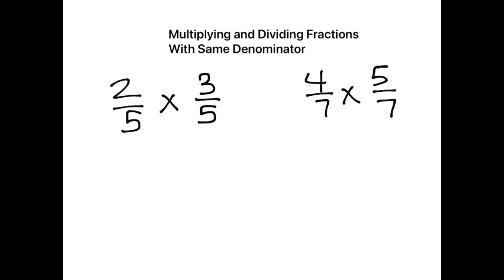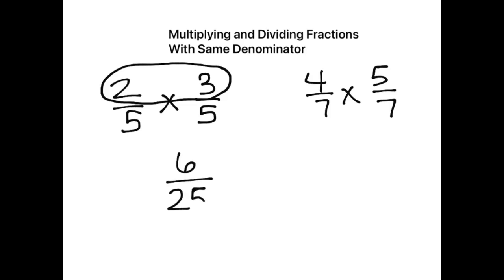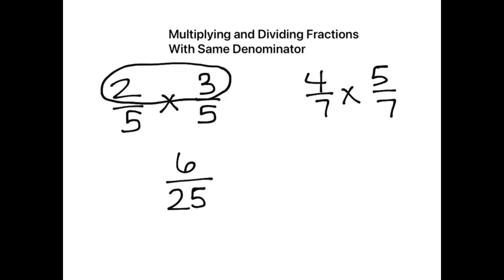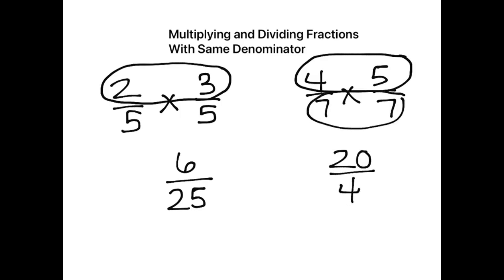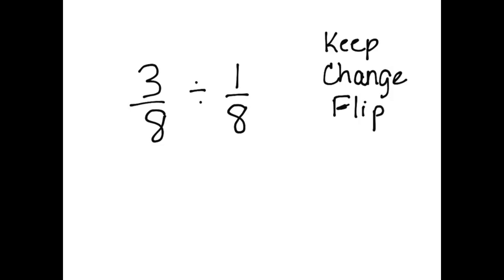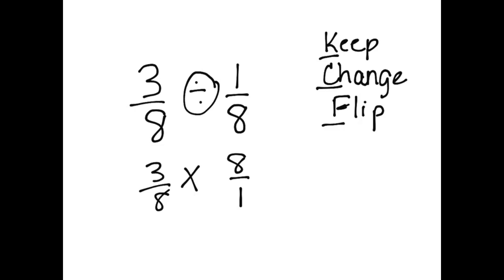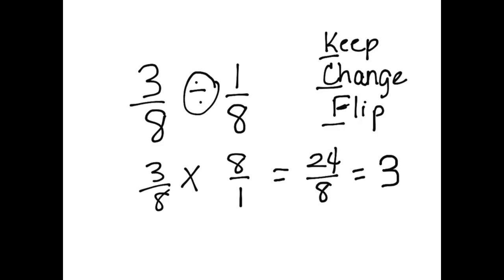How to Multiply and Divide Fractions with the Same Denominator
In this Tot Teaches Math video, you'll learn how to multiply and divide fractions that have the same denominator, step-by-step!

📚 Perfect for 4th grade, 5th grade, and 6th grade students looking to master fractions easily!

🎯 Topics covered:

How to multiply fractions with the same denominator

How to divide fractions with the same denominator